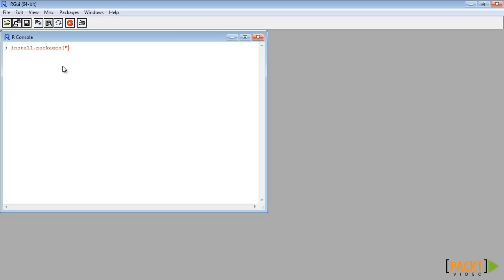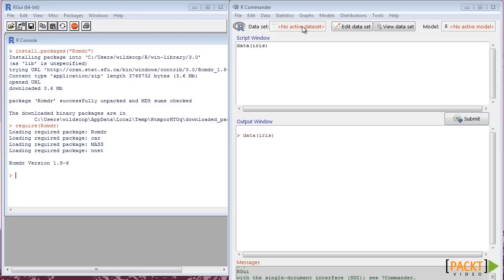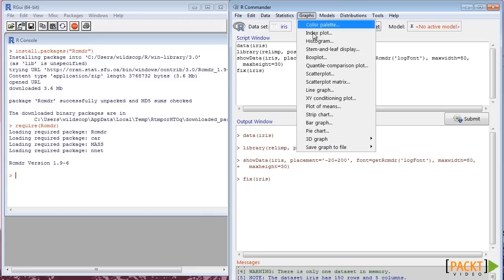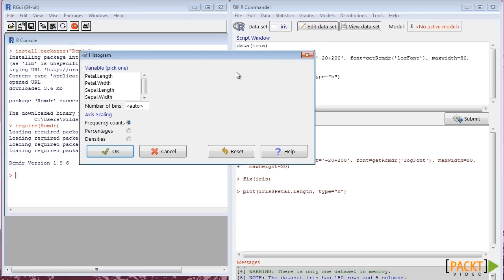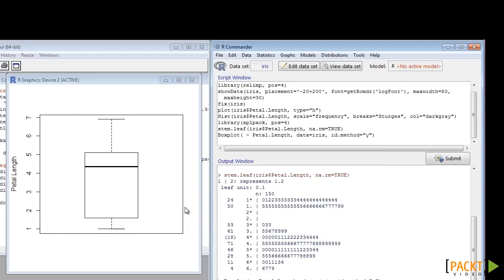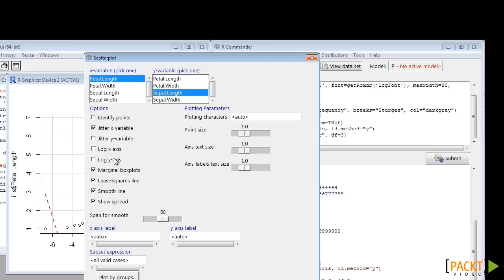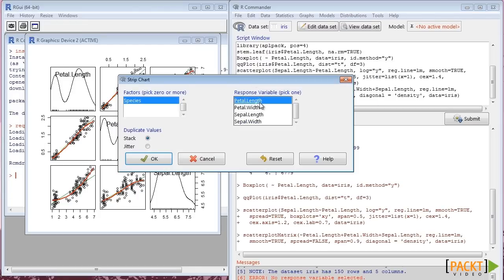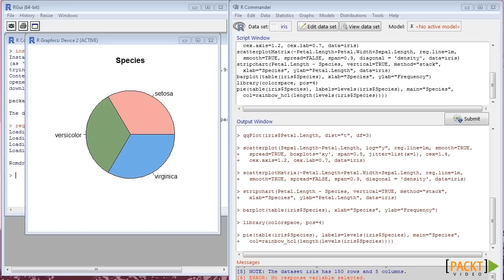R Graph Essentials Tutorial: R Commander | packtpub.com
Use the Rcmdr package
• Install it, load it
• Loading data
• Selecting analysis or plot menu